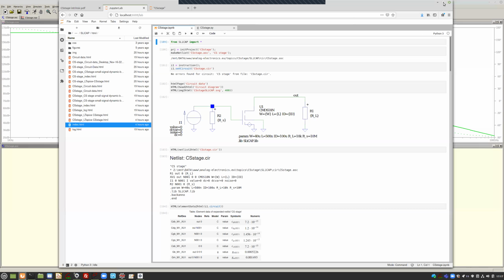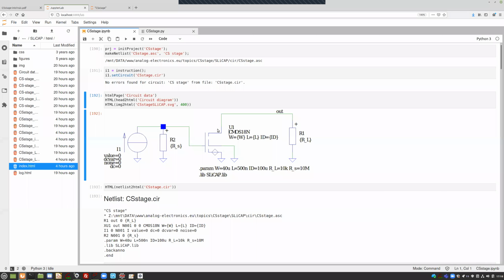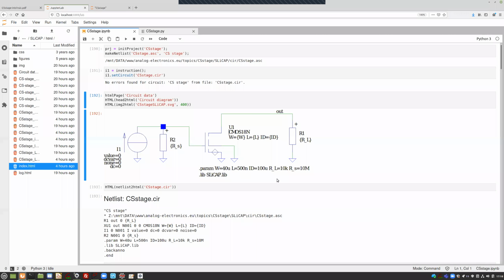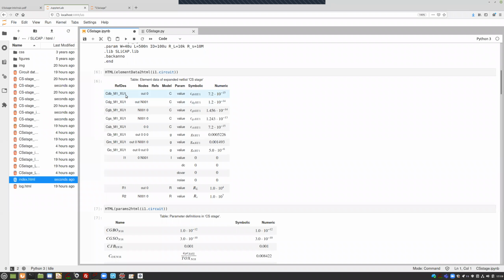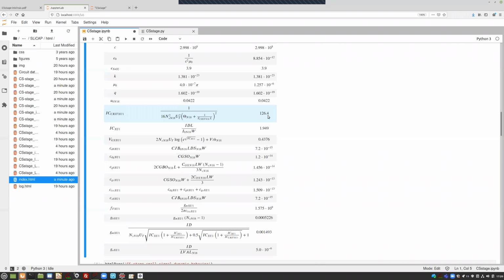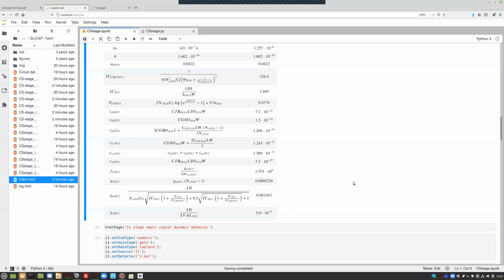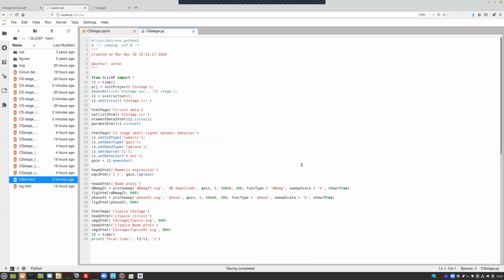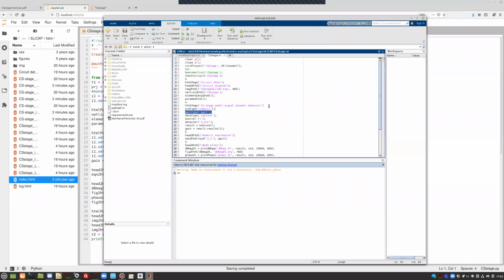EE4109 2020 3 9 Static and the dynamic behavior of CS stage demonstrated with SLiCAP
The design and analysis of the static and the dynamic behavior of the CS stage is demonstrated with SLiCAP